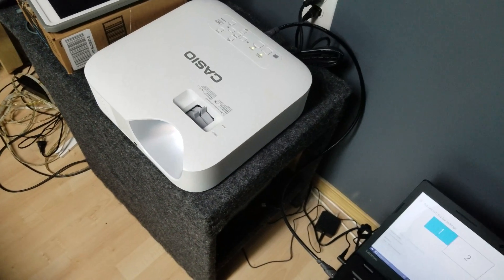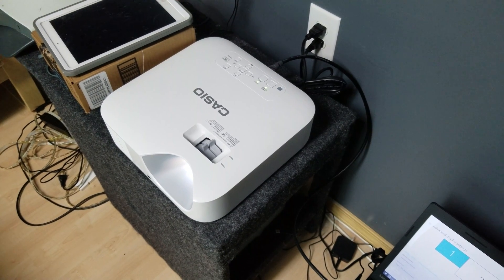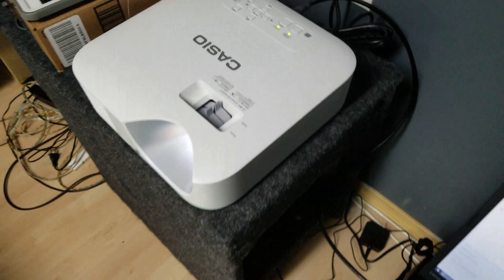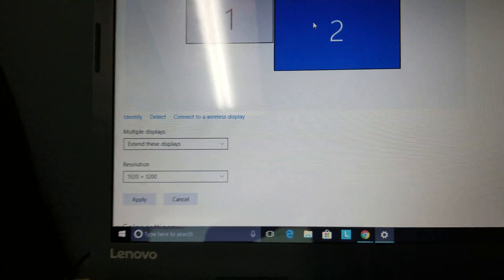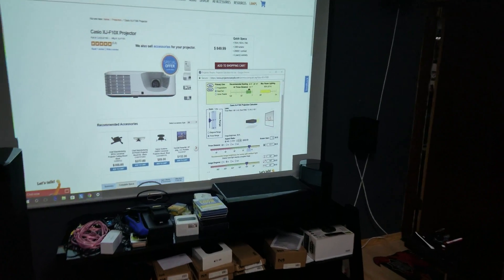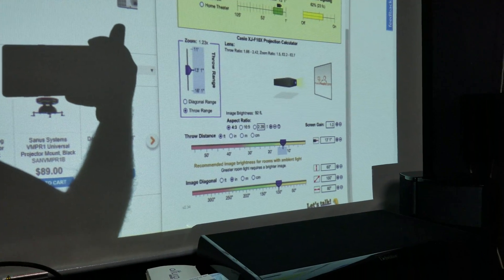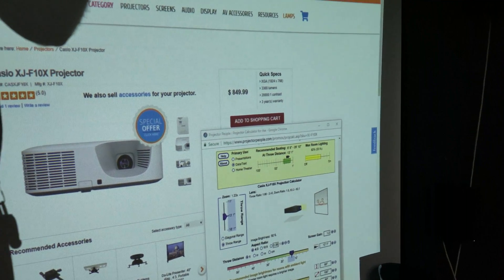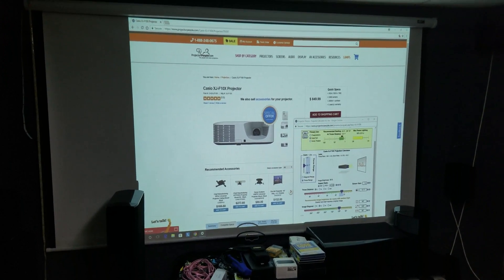Casio XJ-F10X LED LASER HYBRID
Projectorpeople.com demo unit

1024x768
4:3 aspect
3300 lumens
20,000:1 contrast
20,000 hrs of light output